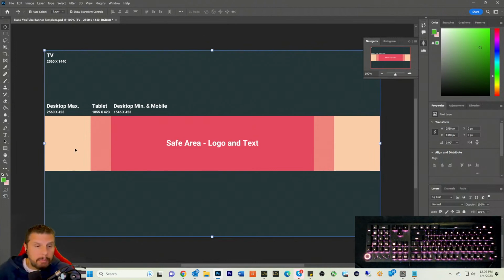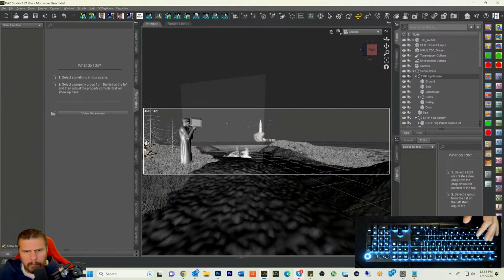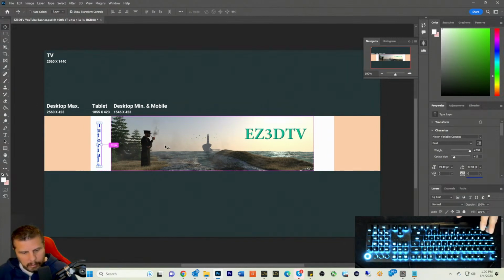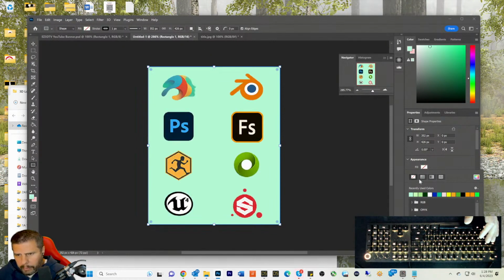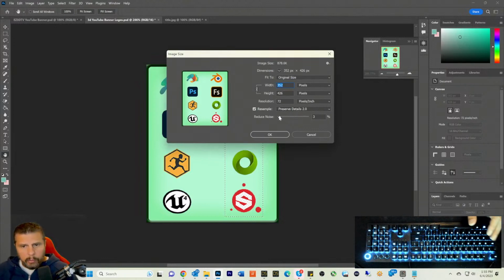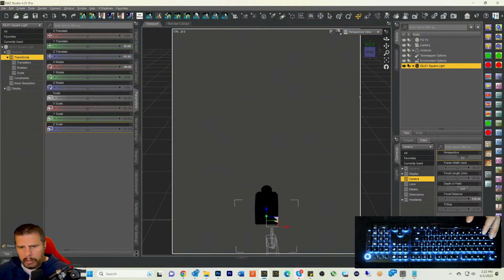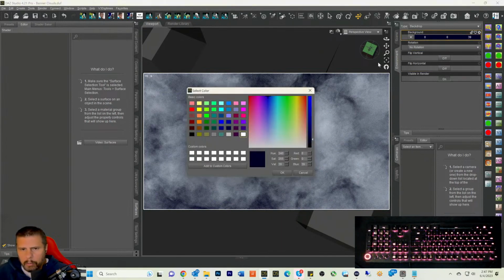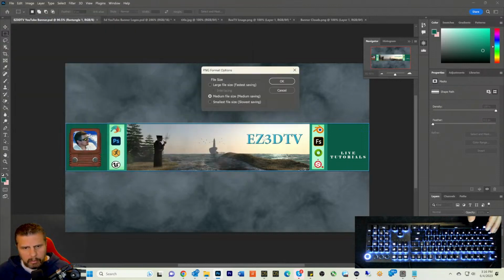Using 3D to create a YouTube Channel Banner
Here is a download link to the Photoshop template I used to create this YouTube channel banner.

Participation in the live chat is welcome!

RexRed